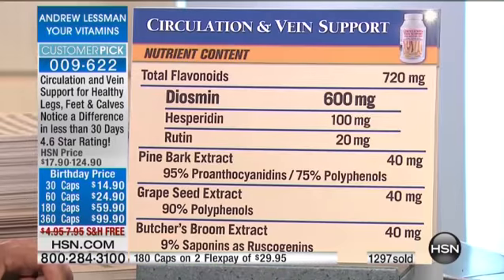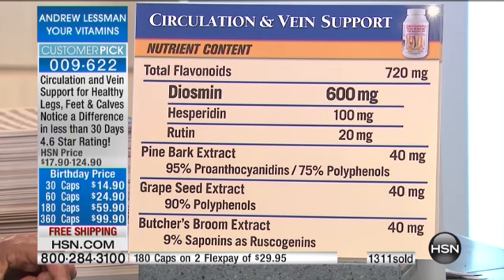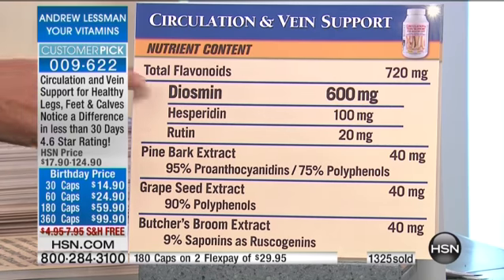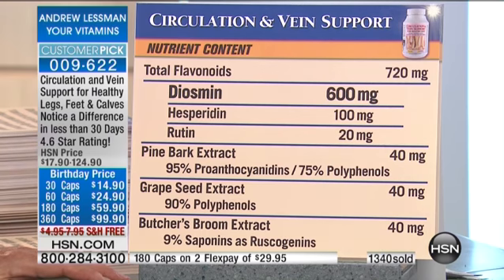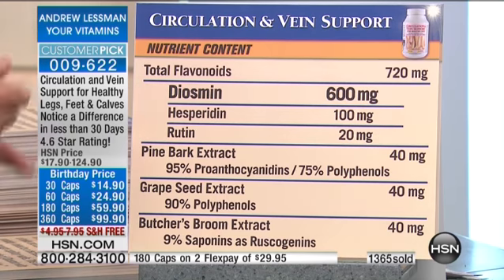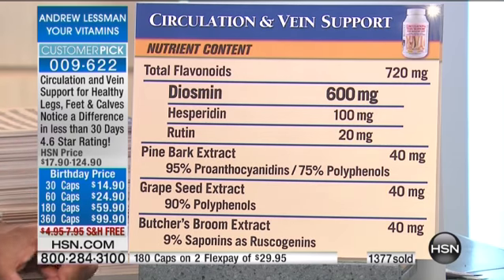Andrew's CirculationVein Support60 Capsules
Andrew Lessman Circulation and Vein Support for Healthy LegsAndrew Lessman's Circulation and Vein Support for Healthy Legs is a blend of potent natural compounds to support the challenged...